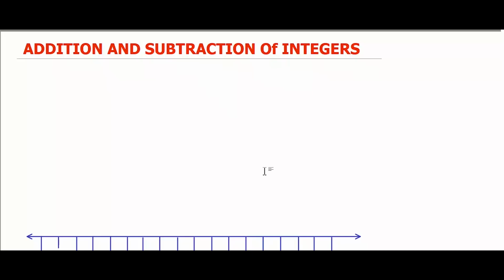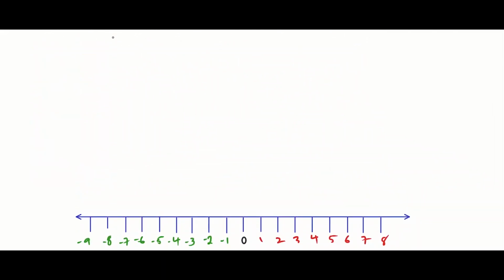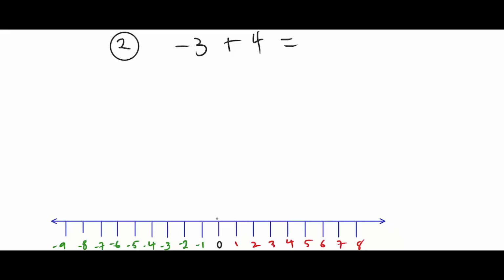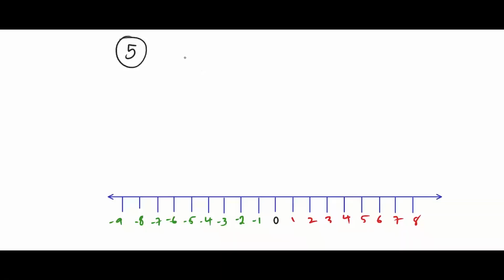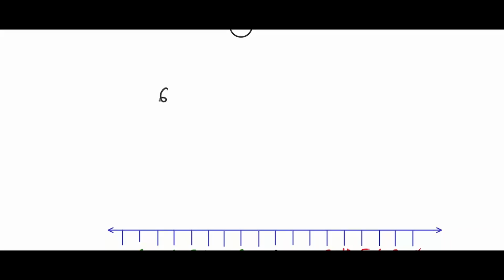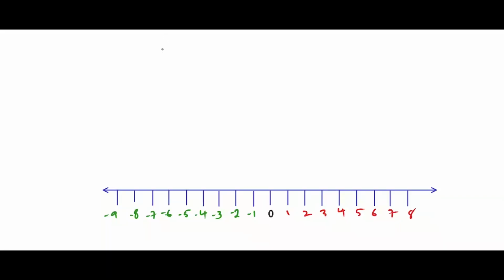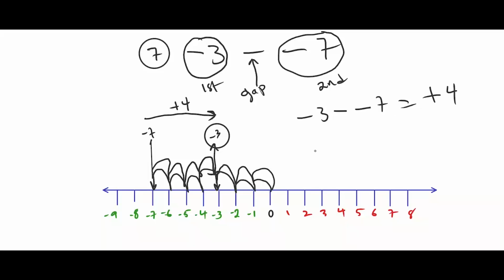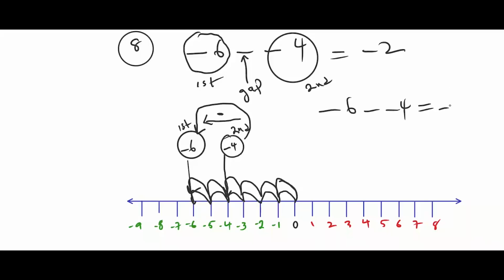6. Integers - Addition and Subtraction of Integers Using a Number Line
This is a year 7 Mathematics on integers from Mathematics Tour.
The lesson objectives are based on the Cambridge Checkpoint Mathematics for year 7 learners.

This video teaches you the addition and subtraction of integers.